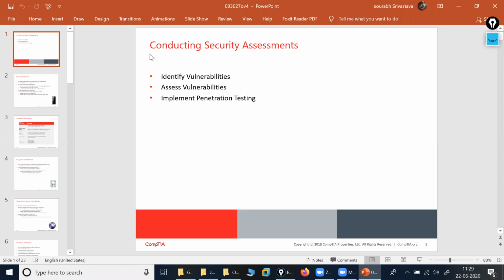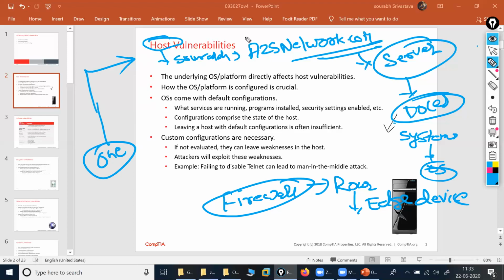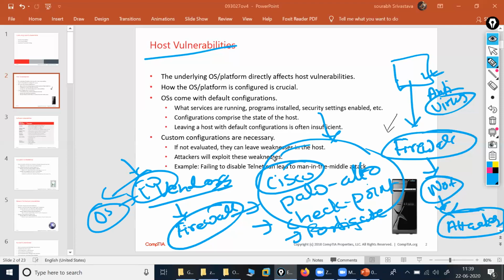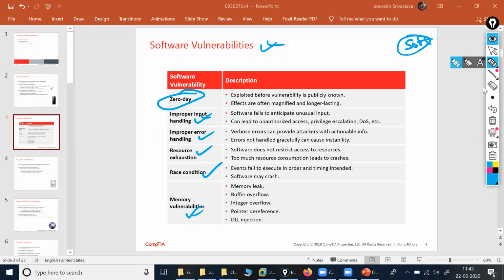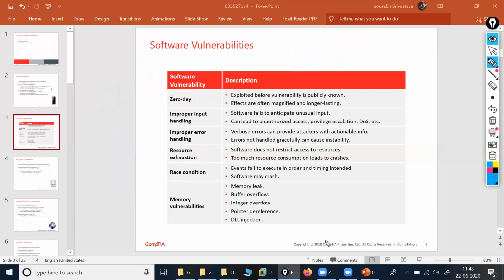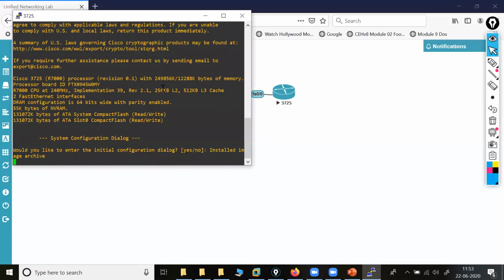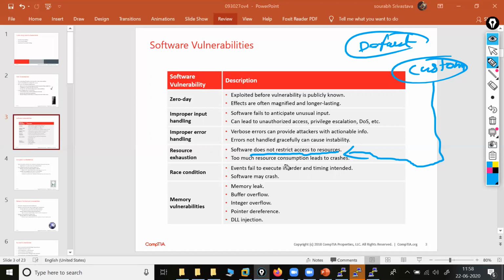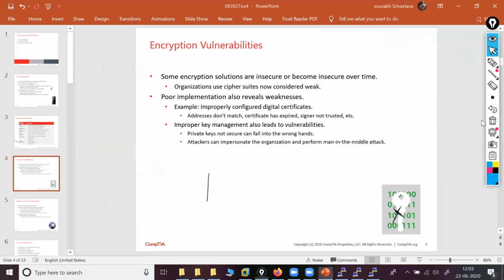COMPTIA SECURITY PLUS 1